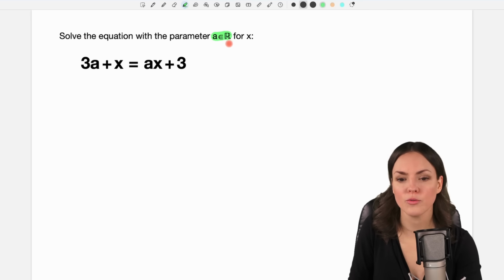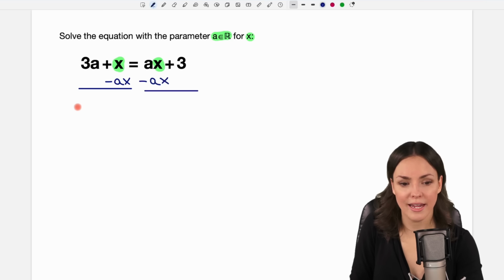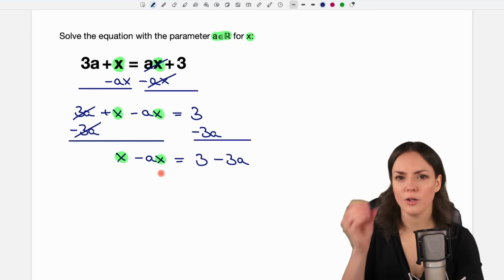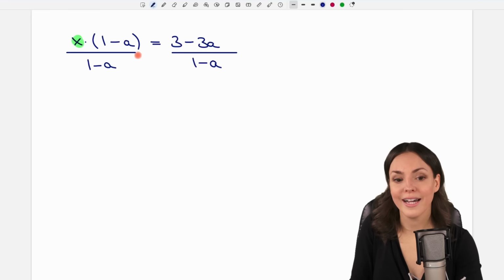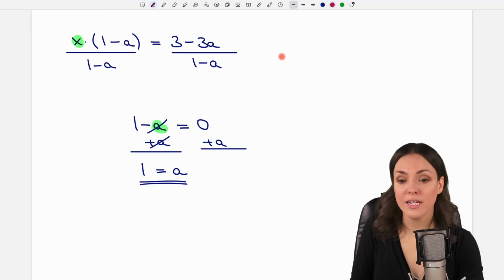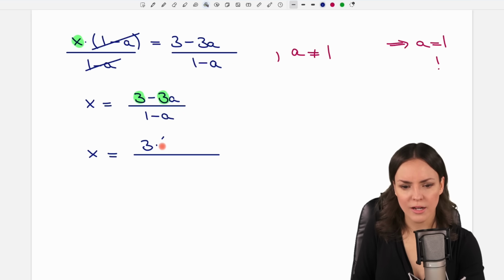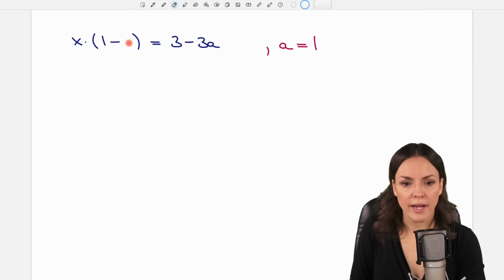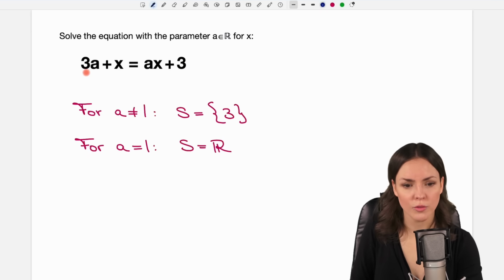Solving Equations With A Parameter – Easily Explained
In this math video I (Susanne) explain how to solve the linear equation with the parameter a for x. We make a case distinction and find the solution. Mathematics explained.

00:00 Intro – Parameter
0:43 Linear equation
3:59 Case distinction
5:24 2nd case
7:03 See you later!